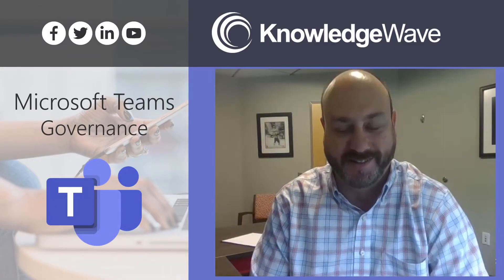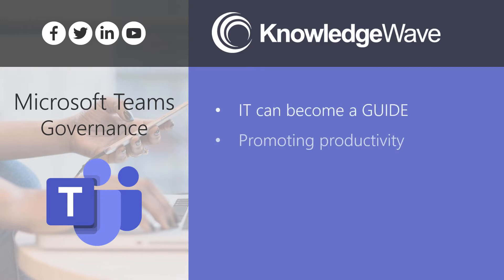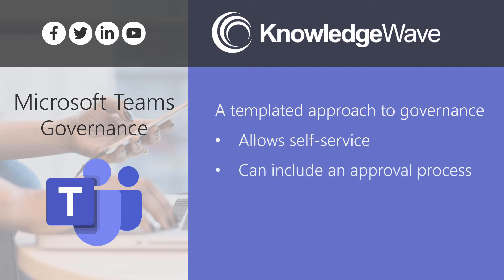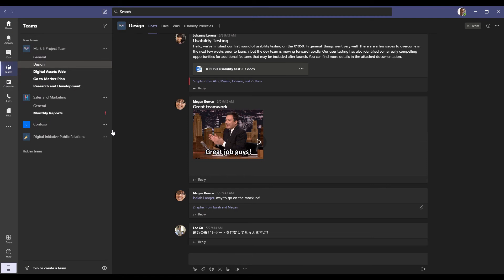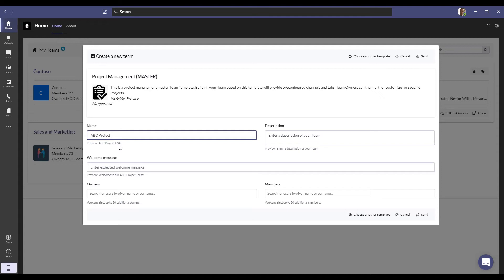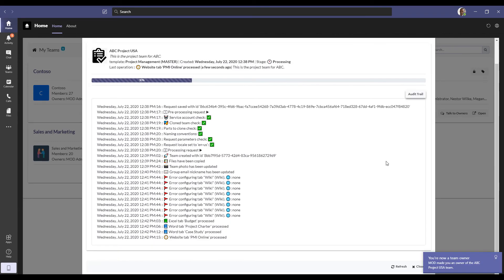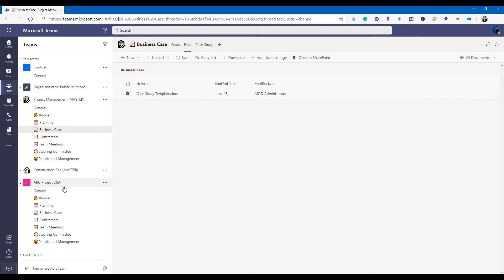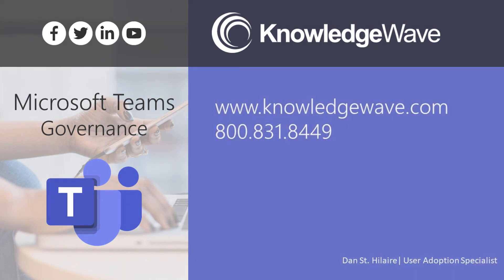Using Templates to Manage Governance in Microsoft Teams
In this video, we highlight why Teams governance with templates is a good idea and we show the provisioning of a new Microsoft Team using a templated governance policy.